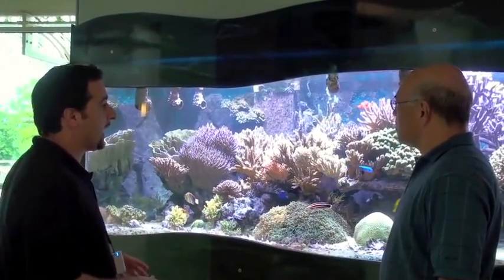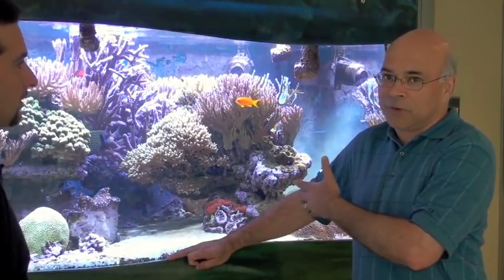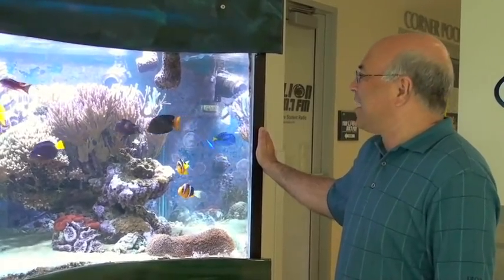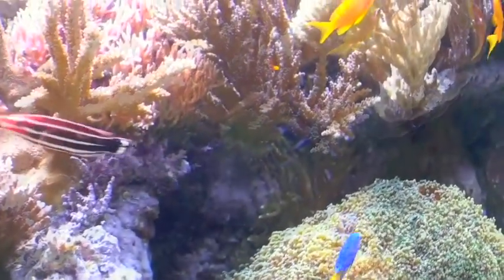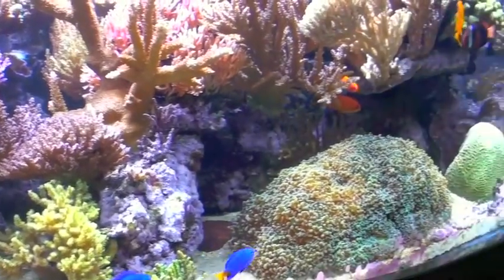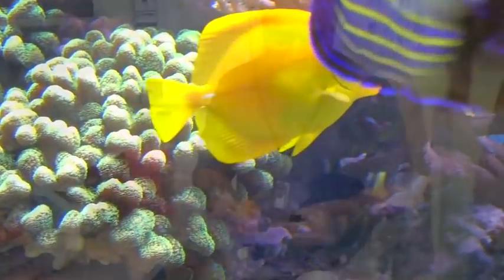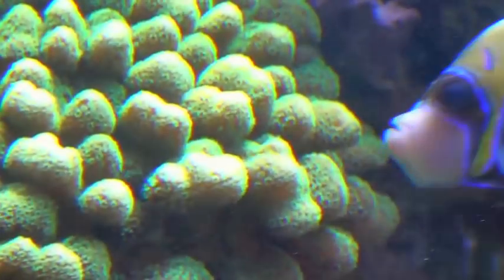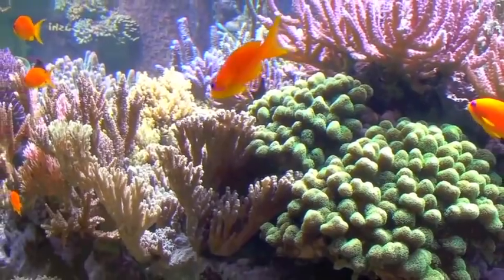One of the first successful SPS reef tanks in America - small saltwater tank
On this episode of Americanreef, we travel back in time to what I feel was one of the first (hobbyist maintain) successful beautiful large SPS dominated reef tanks in America. If you have a 10 gallon saltwater fish tank setup and want to upgrade, check out this video for great ideas.